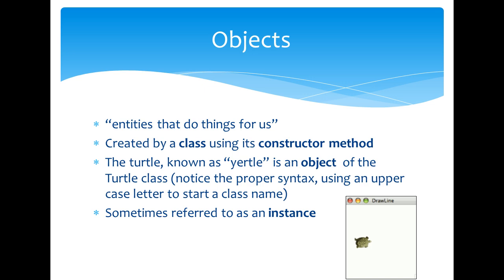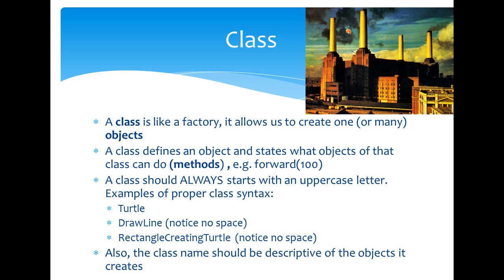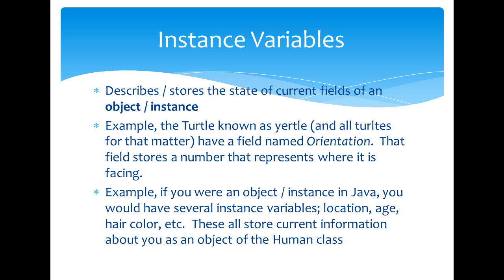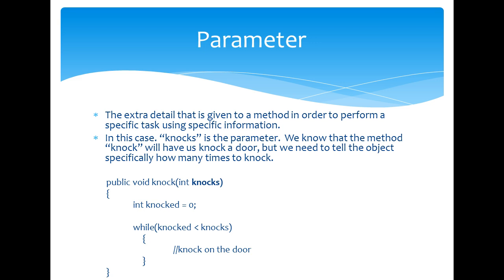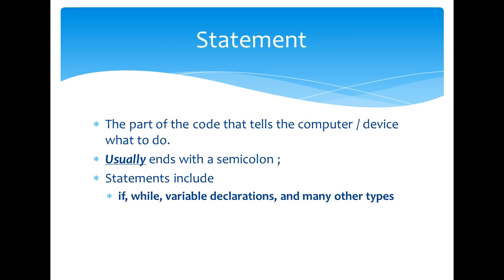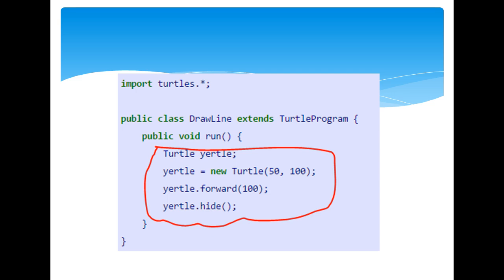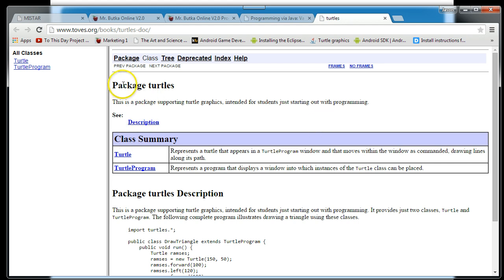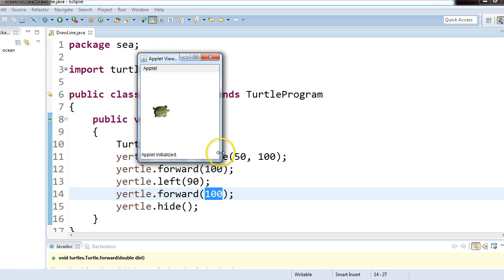Java Lesson #1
Learning how to program Java using the Turtle Tome found